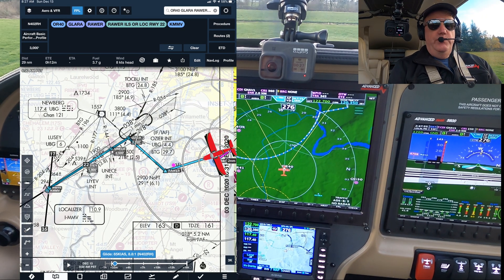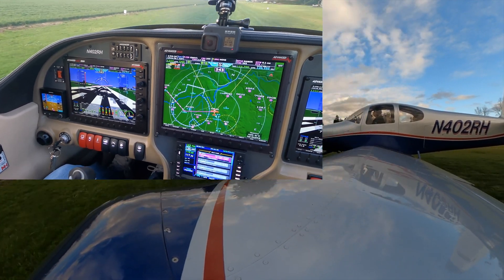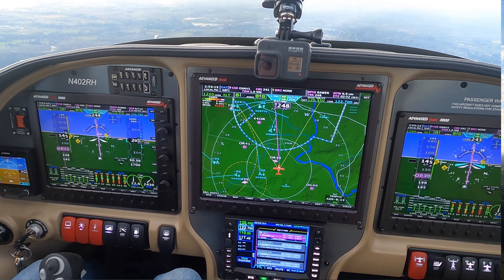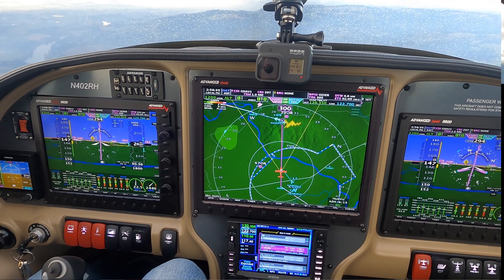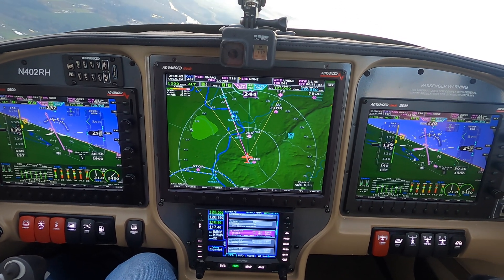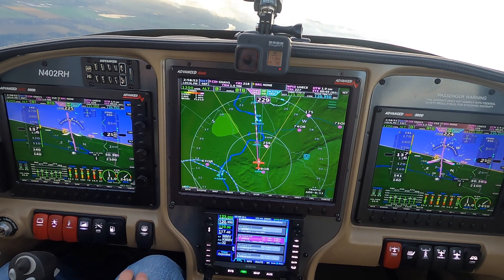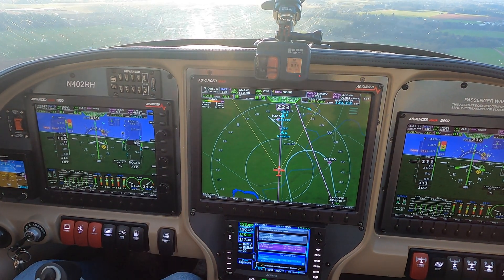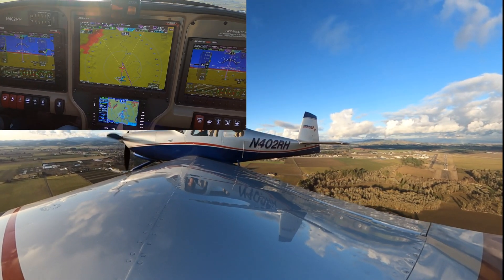KMMV ILS with IFD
How to fly an ILS with a AF-5000 EFIS and Avidyne IFD